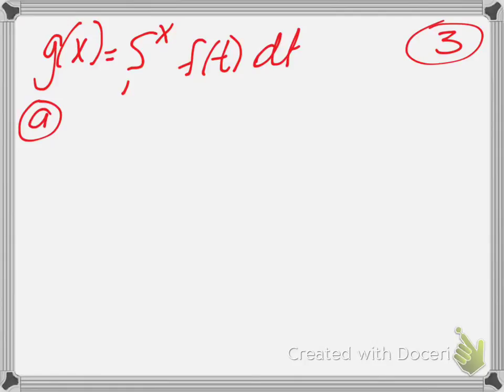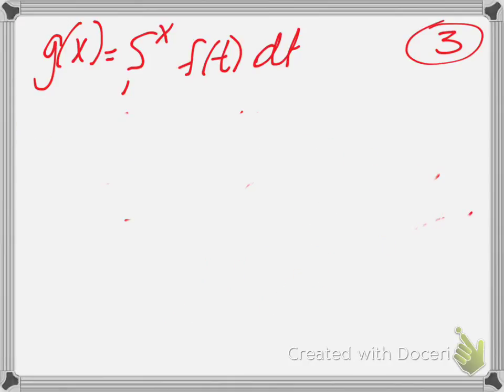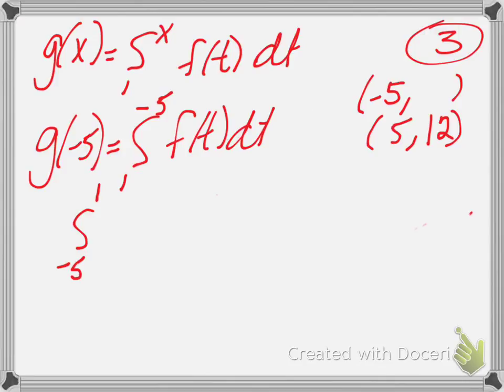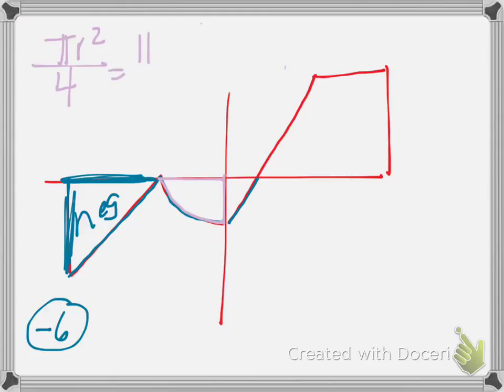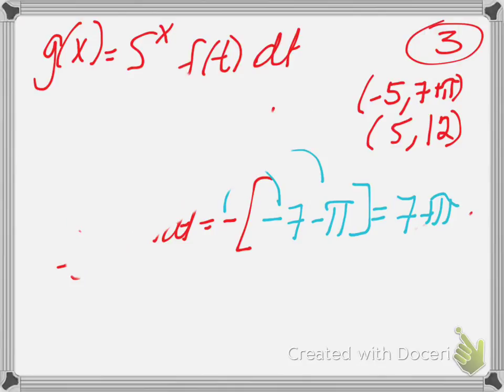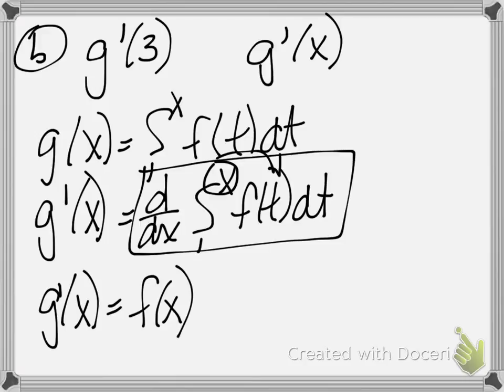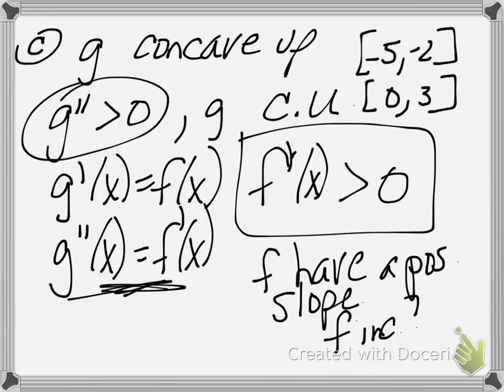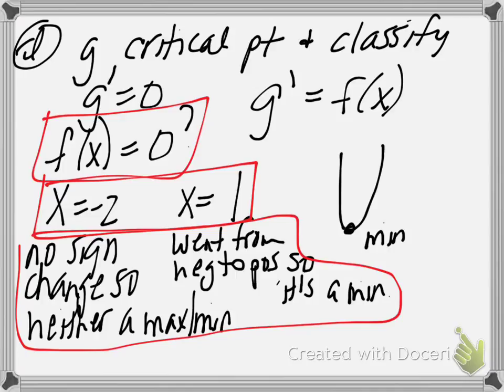mock exam free response 3